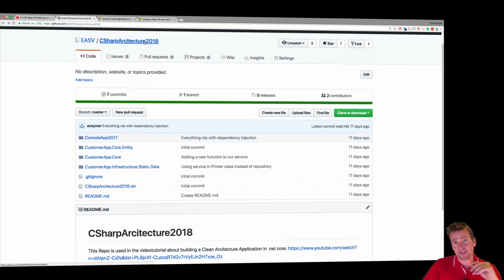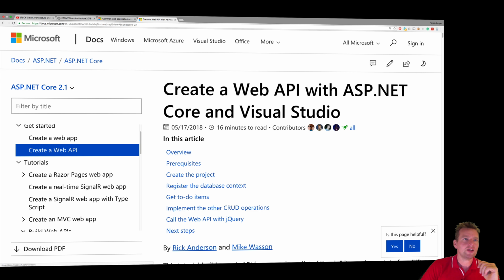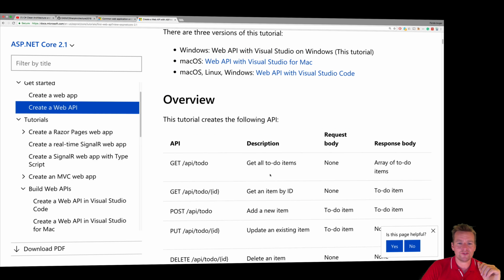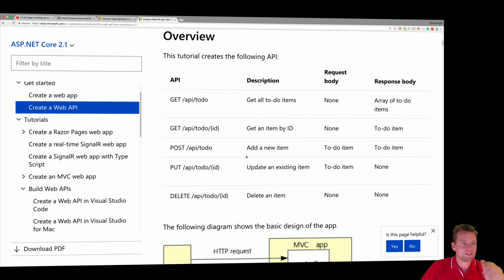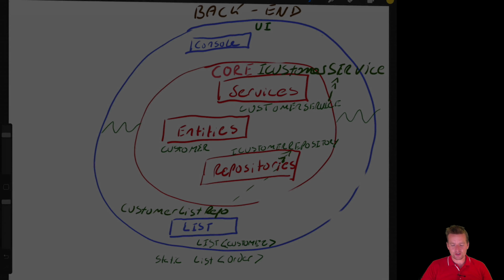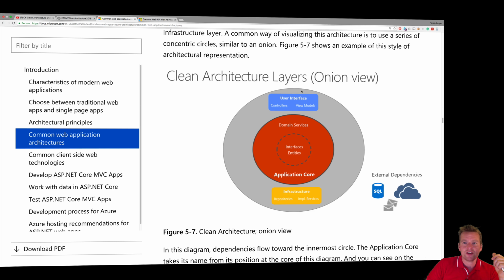C# CLEAN REST API and more with NET Core 2018 | S3P1 | Introduction